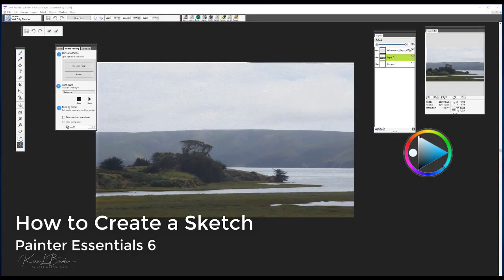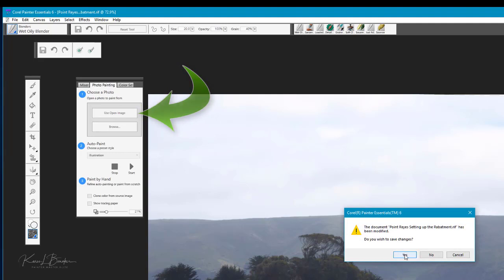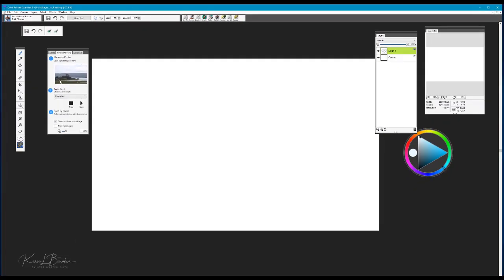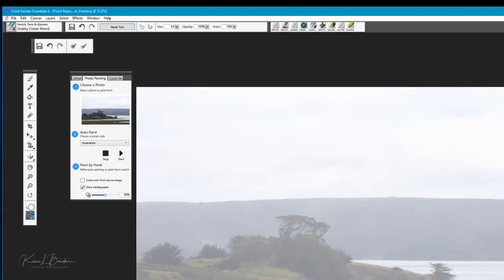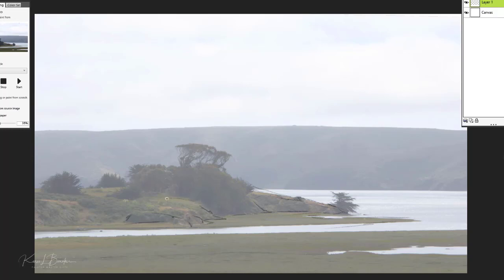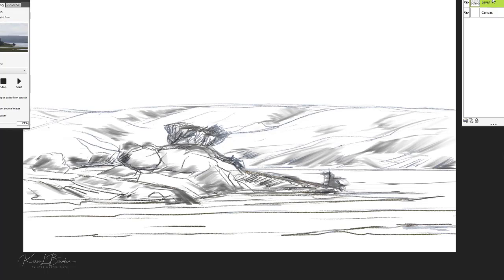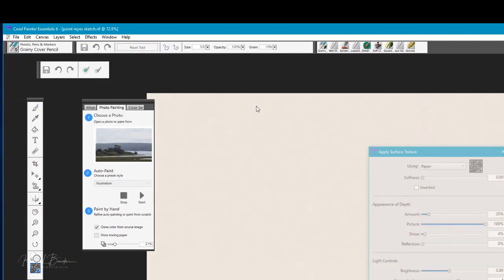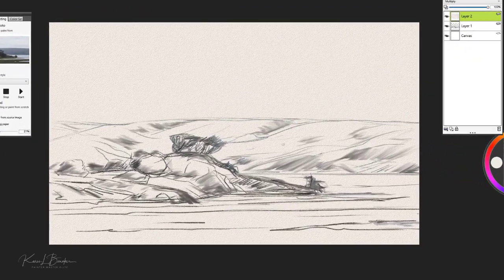Photo-Painting - Sketching from a photo using Painter Essentials 6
Watch and learn from Painter Master Elite Karen Bonaker on how to use Tracing Paper to freehand sketch from your photo using your own colors, and then how to finish things off by applying a paper texture.